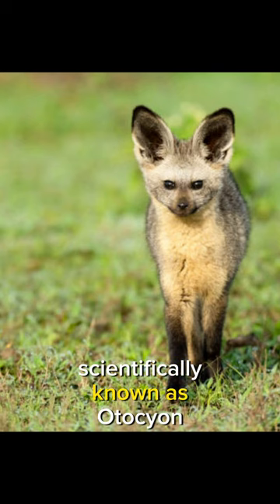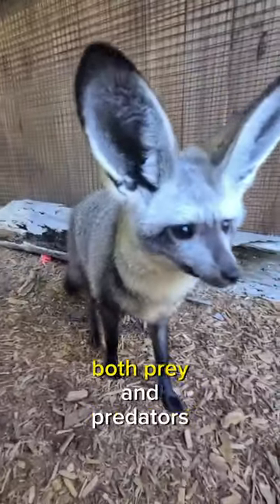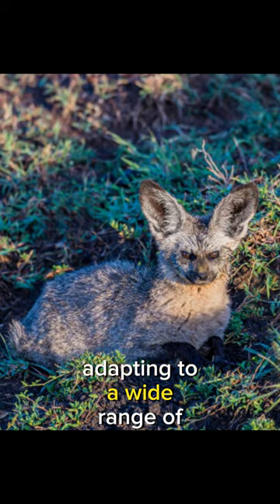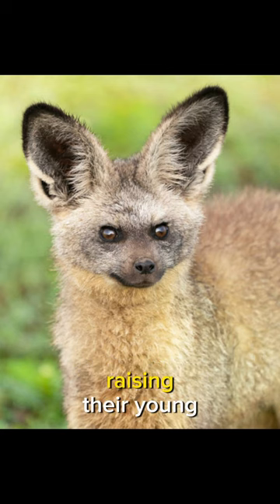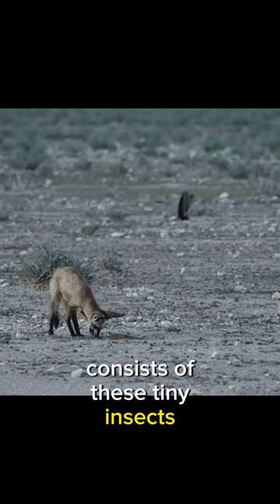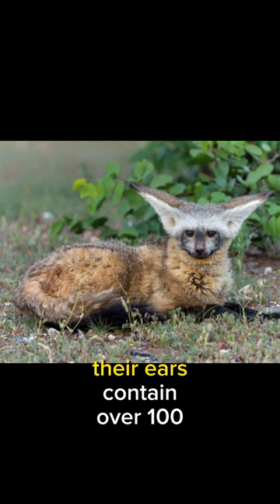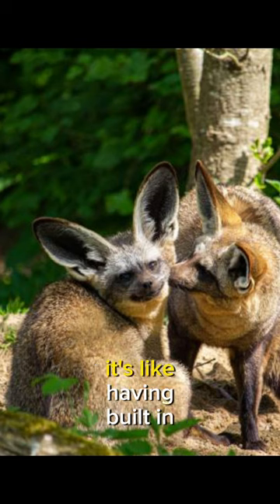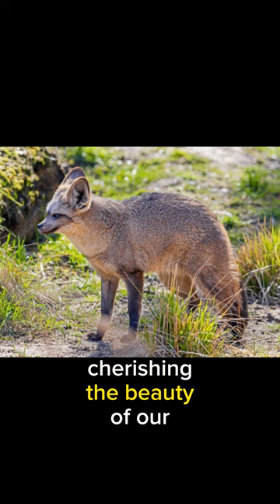Bat-Eared Fox: Masters of Survival and Sound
Embark on a captivating journey into the heart of Africa as we unveil the secrets of the Bat-Eared Fox, scientifically known as Otocyon megalotis. Discover what sets these remarkable creatures apart—their unmistakable bat-like ears, finely tuned for survival in the vast savannas.

Native to the African grasslands, Bat-Eared Foxes exhibit incredible adaptability to a range of climates, creating intricate burrow systems as fortresses against the elements. Join us in exploring their insectivorous habits, with a special affinity for termites making up to 80% of their diet during certain seasons.

Witness the social dynamics of these foxes as they thrive in family groups, communicating through a diverse array of vocalizations and body language. Did you know that Bat-Eared Foxes are meticulous architects of sound, with over 100 muscles in their ears allowing precise control and functioning like built-in radar?